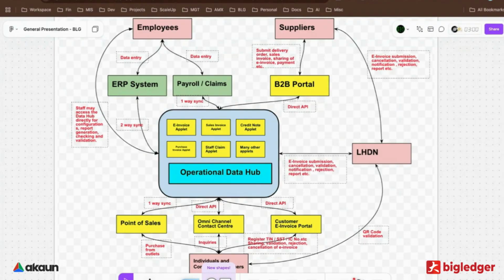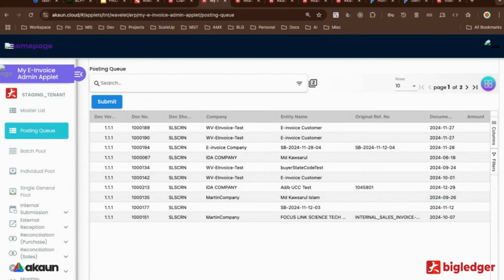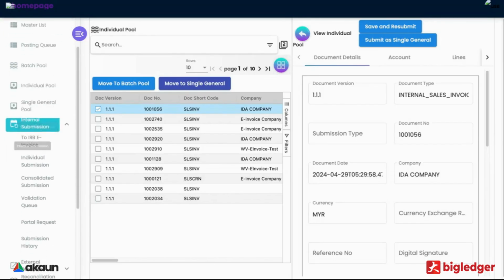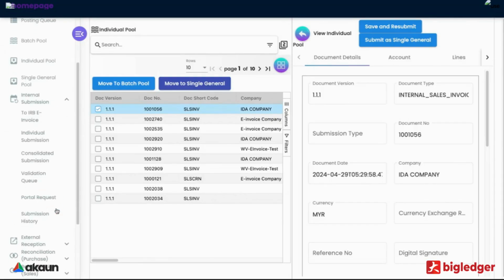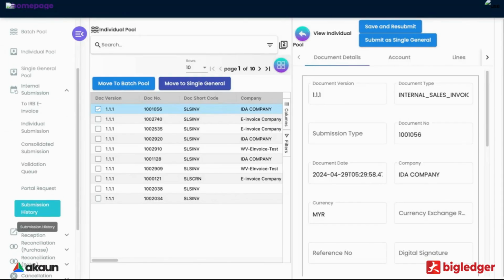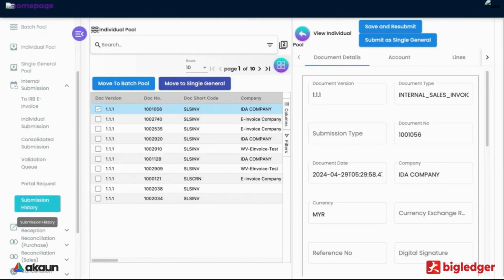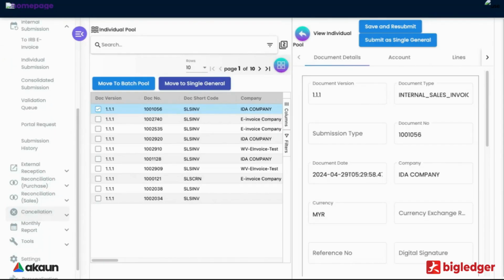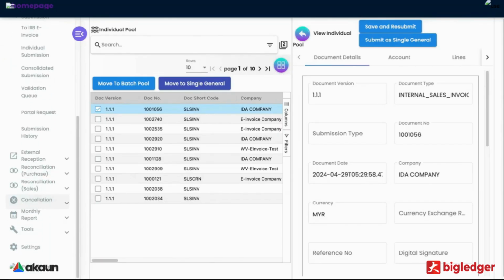How BigLedger Handles Millions of E-Invoices Efficiently | E- invoice Module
Understand how BigLedger manages e-invoice queues, validation flows, customer self-service portals, submission routing, and error handling for smoother invoice processing.

✔️ E-invoice queue workflow
✔️ Batch vs individual pools
✔️ Customer self-service portal
✔️ Validation process
✔️ Submission queue flow
✔️ Failure handling logic
✔️ Queue management process
✔️ Submission history tracking
✔️ LHDN submission workflow
✔️ Automated error notifications

0:00 Error Handling
0:18 Queue Flow
0:28 Batch Pool
0:50 Customer Portal
1:24 Auto Notifications
1:56 Individual Pool
2:07 Submission Queue
2:27 Validation Queue
2:37 Submission History
2:54 Pool Logic
3:11 Validation Process
3:30 Failure Routing